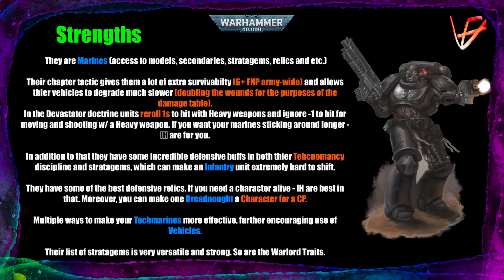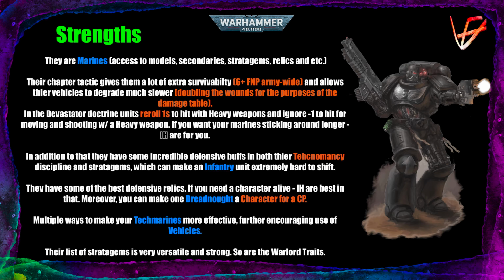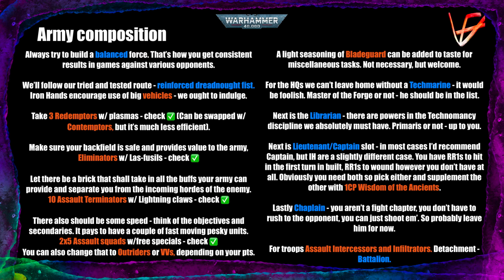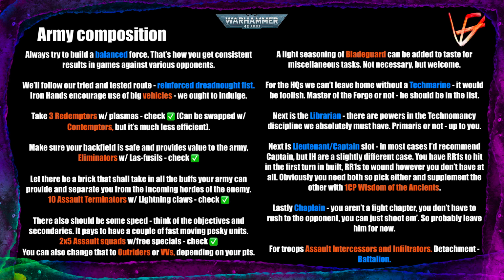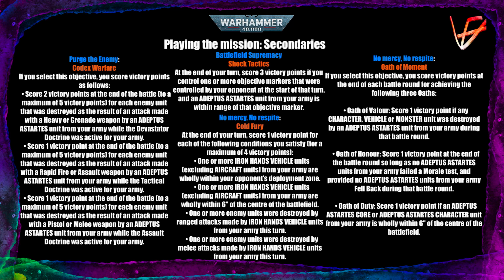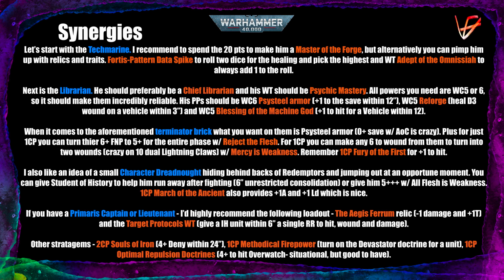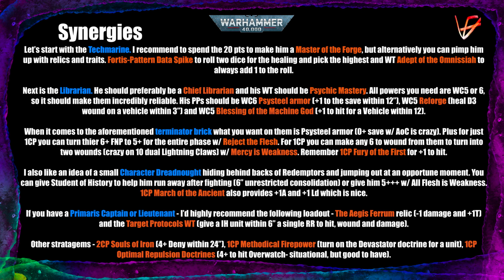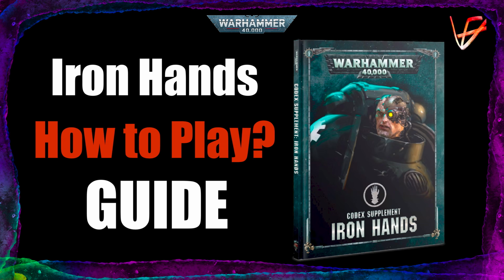How to play Iron Hands - Guide 9th Edition | Warhammer 40K tactics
In this video we will talk using the Iron Hands competitively: tactics, army composition, stratagems, relics and synergies, plus we'll discuss the Iron Father Feirros.

My CHEAP and EFFICIENT 🛠️ tool kit for collecting 40K for complete BEGINNERS:

🔧 Best SUPER GLUE pack
🧪 Best PLASTIC GLUE bottle
💡 Awesome dual Desk lamp
🎨 Metallic Colors set
🎨 Army Painter Speedpaint Set
🎨 BEST Pure White paint I know
🔪 Hobby knife with Extra Blades
🖌️ Set of good utility brushes ( for metallics, washes and etc.)
🖌️ ONE great brush for fine work
📏 Cutting mat to save your tabletop
✂️ Good flush cutters
🔌 ELECTRIC Drill for your barrels
🧹 Brush Cleaner & Restorer

My AIRBRUSH 💨 kit:

💨 Beginner AIRBRUSH kit with Compressor
🖌️ High-quality Airbrush - (only buy after you've used a cheaper one)
🧼 Best airbrush Cleaner fluid
🧼 Airbrush Cleaning Pot
🎨 Airbrush Paint Booth Kit
🖤 BEST Black Primer for the Airbrush
💧 Great Airbrush Thinner